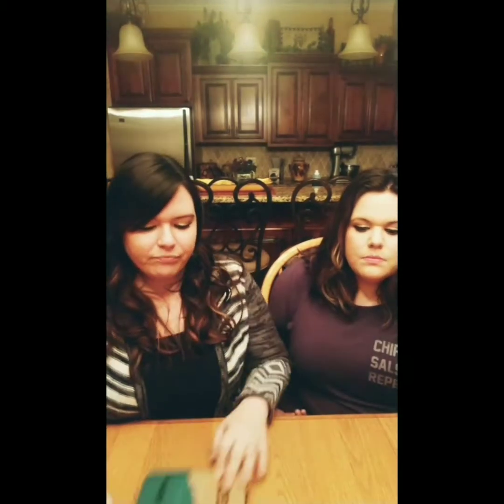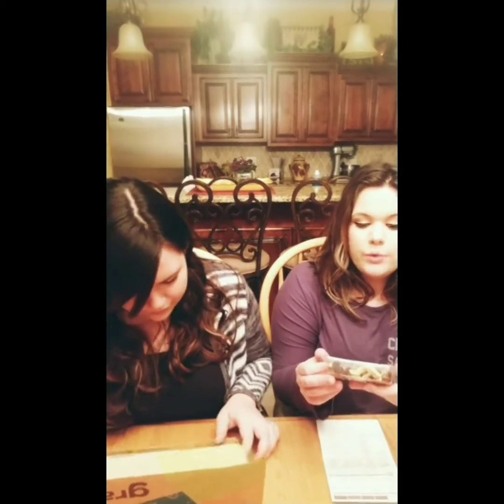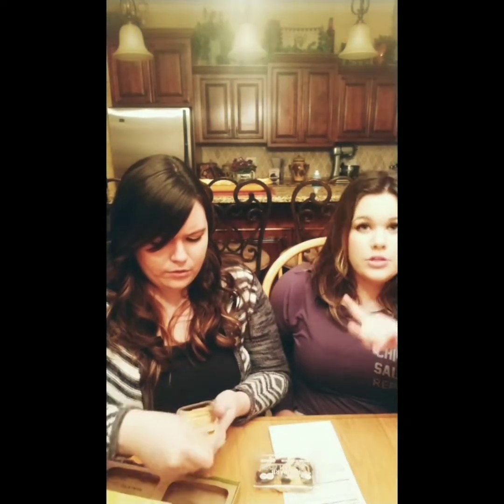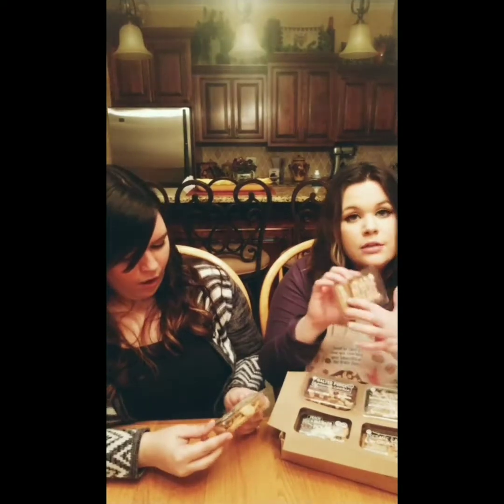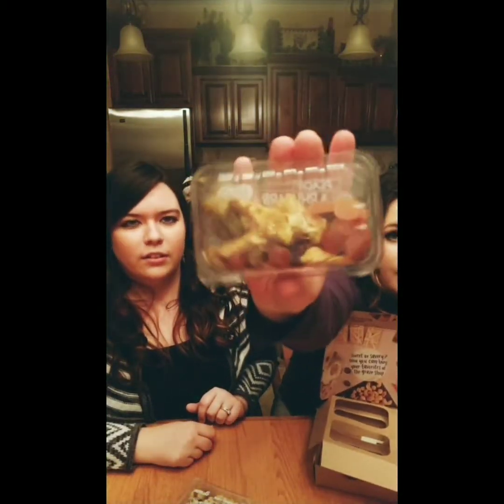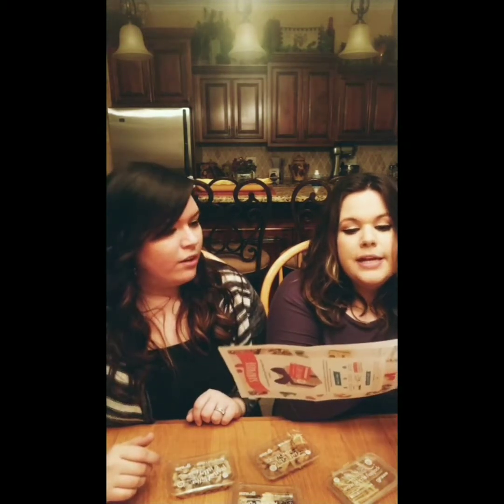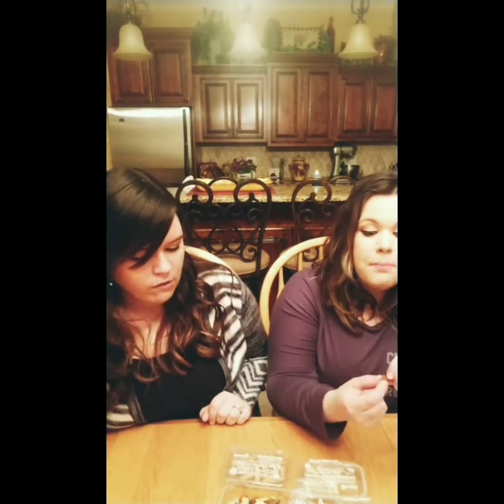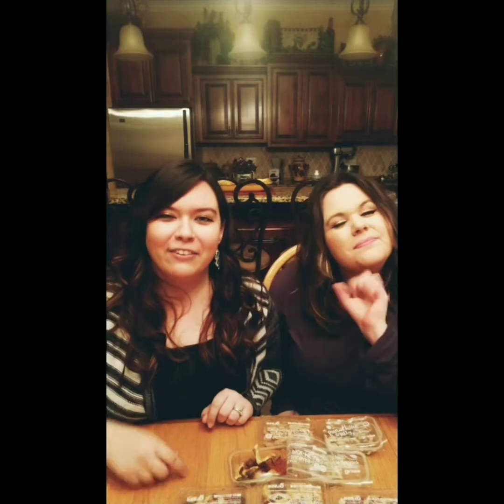Graze Unboxing! We love food!